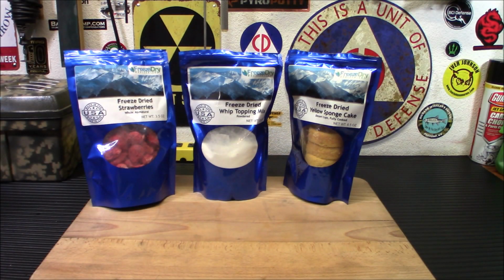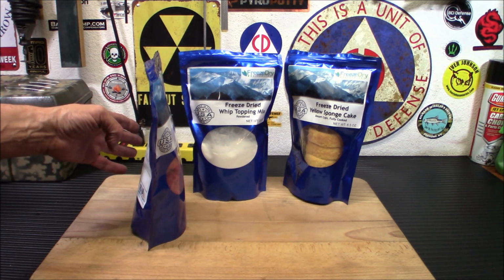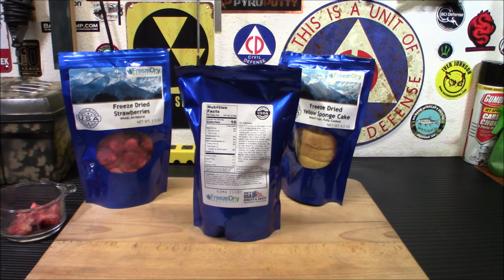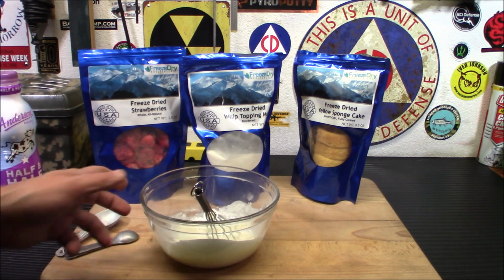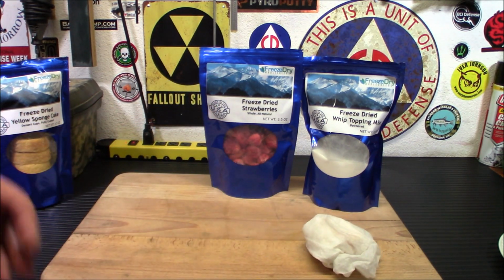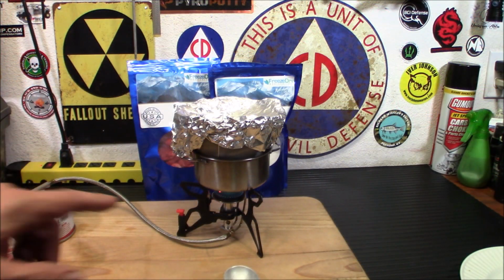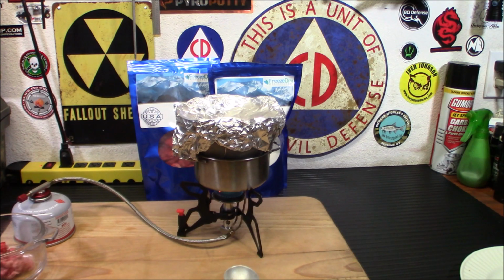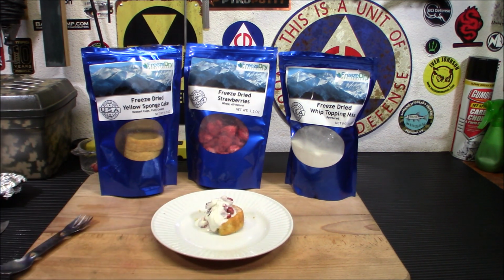Freeze Dried Wholesalers: Strawberry Shortcake!